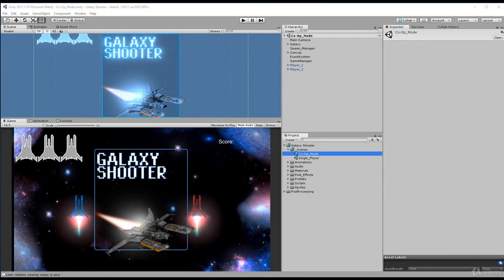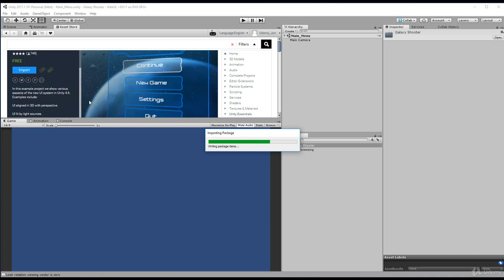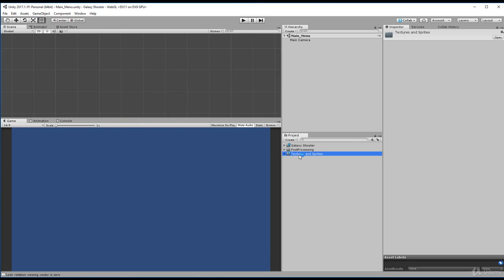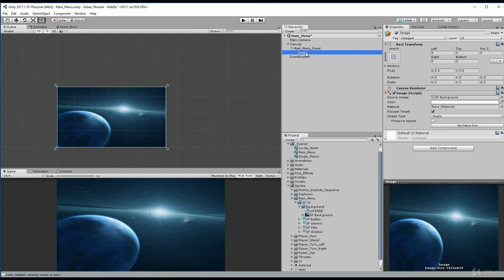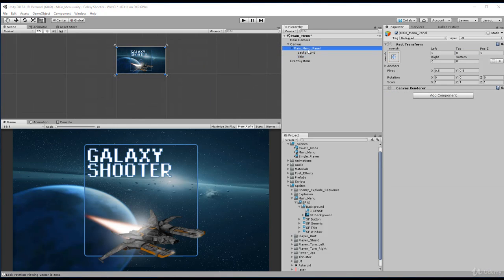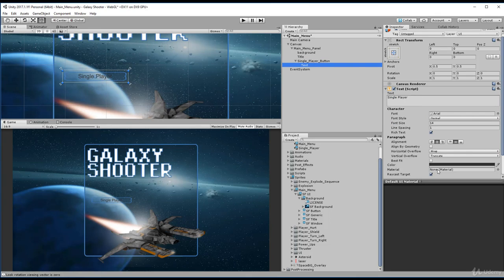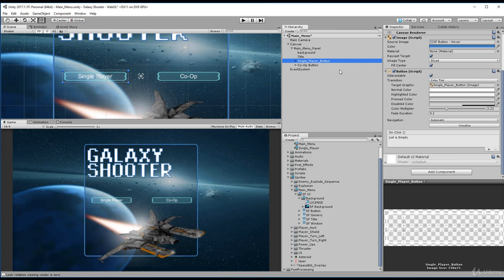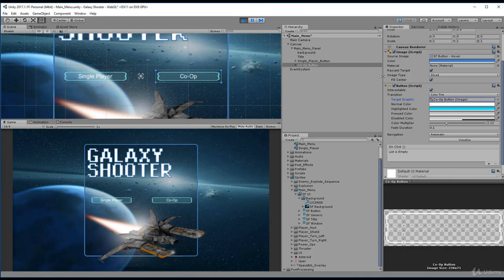Unity Tutorial - Co Op Mode Main Menu